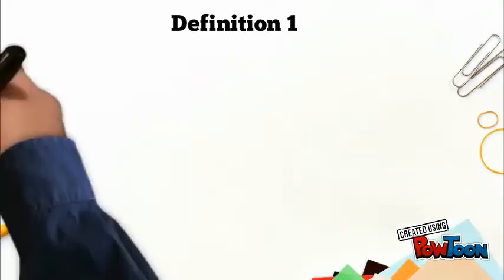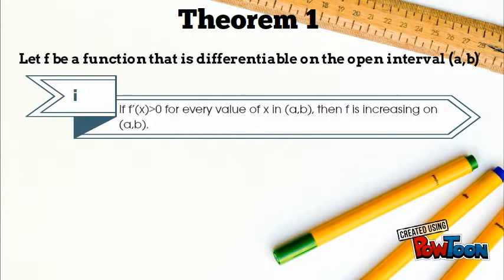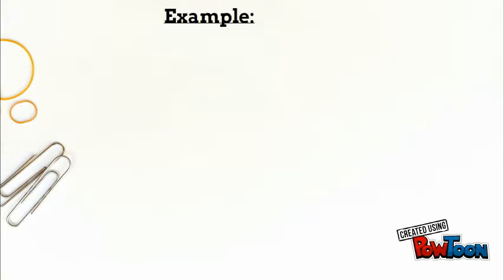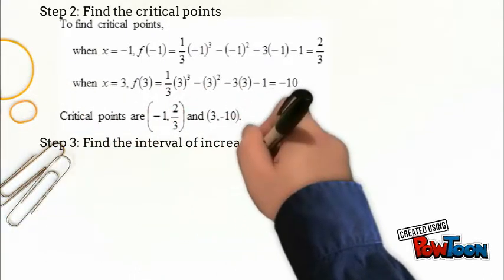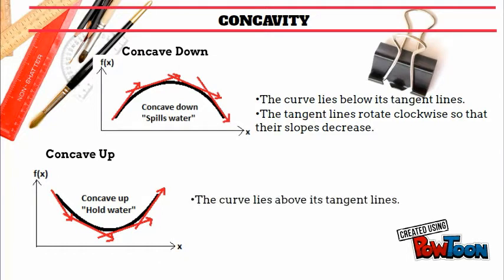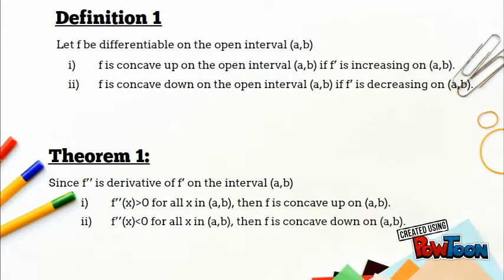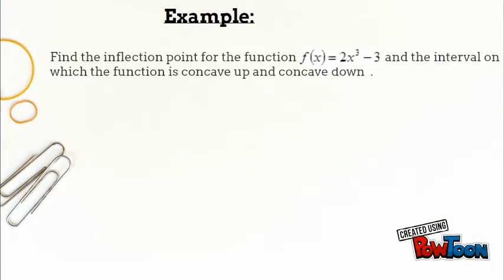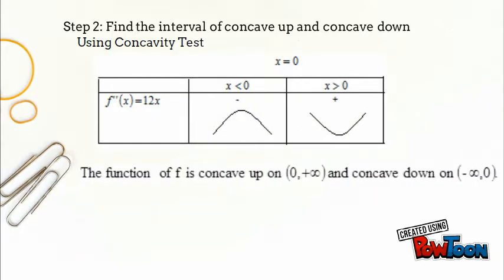ANALYSIS OF FUNCTIONS 1